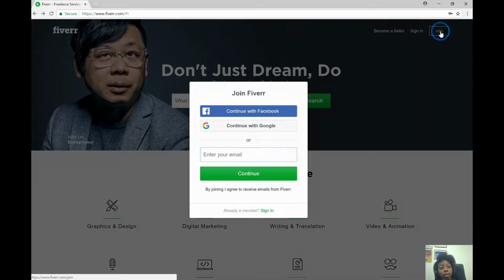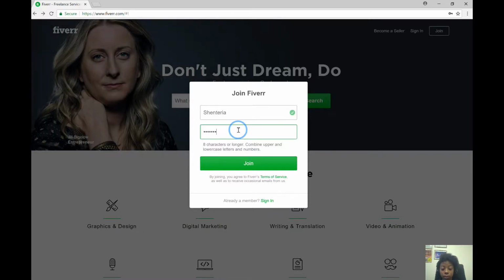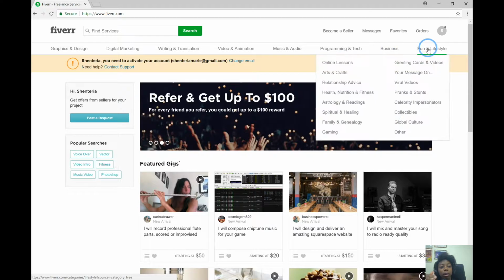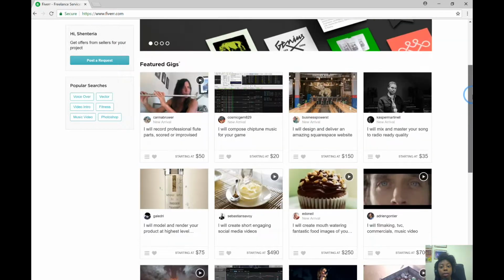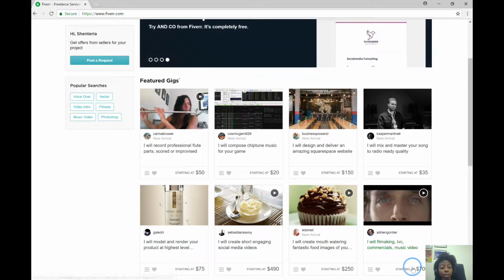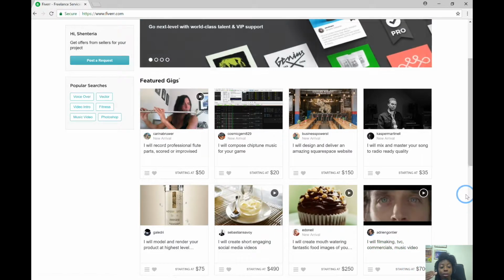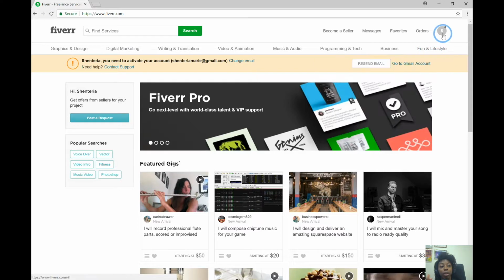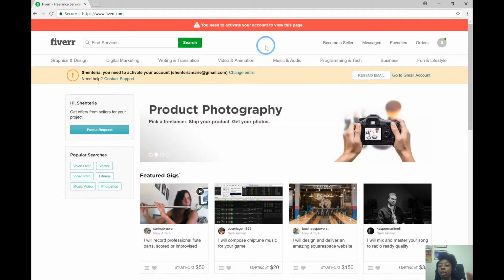How to make money from home in 2018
In this video, I show you how to sign up to start making money online from home today. I began searching for ways to make money from home over 3 years ago and came across a site that has given me the freedom to work from home for myself as a freelancer. I deal with my clients remotely online and over the phone. I'm providing you with the opportunity to do so as well.

This previous Christmas 2017 and New Years 2018 I was in Tokyo, Japan for a whole month and worked remotely while I was there. I no longer have managers breathing down my neck telling me this or that. I can take my vacation when I choose to. You can work from home too. It is all within your reach. Over the next few weeks I will be providing more information about working from home and maximizing your sells.

Ready to sign up for Fiverr?

FOR A SURE FIRE AND COMPLETE WAY TO BECOME AN ONLINE VOICE OVER ARTIST PURCHASE MY SECOND BOOK